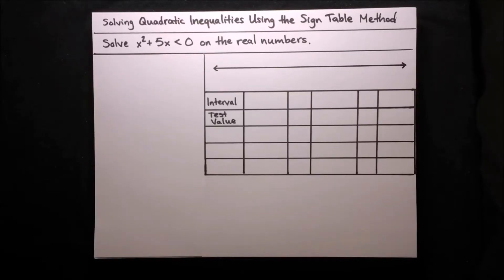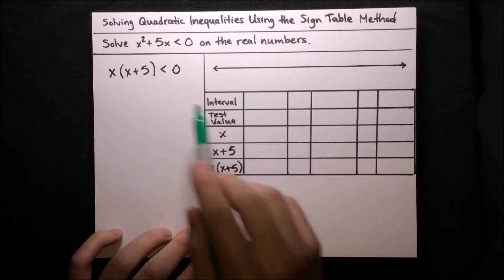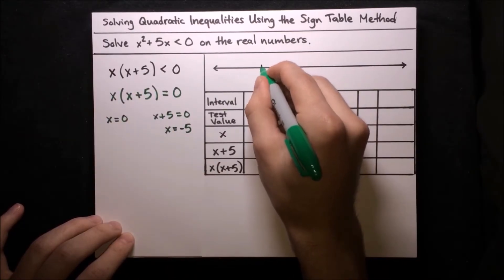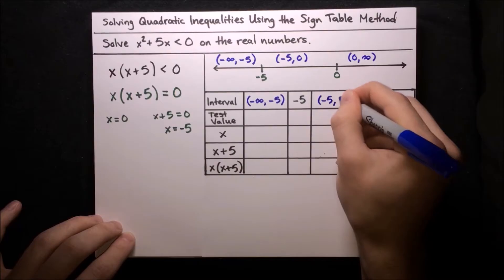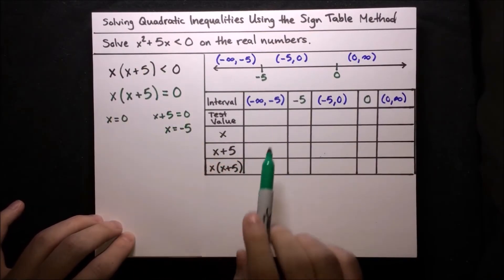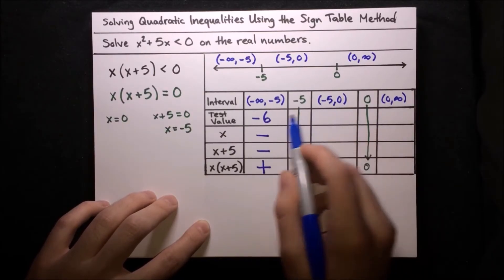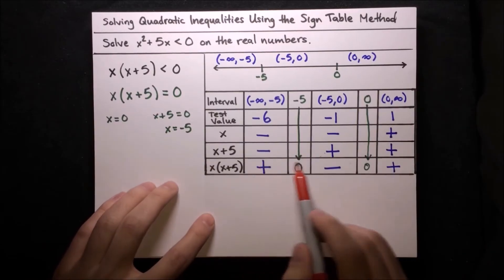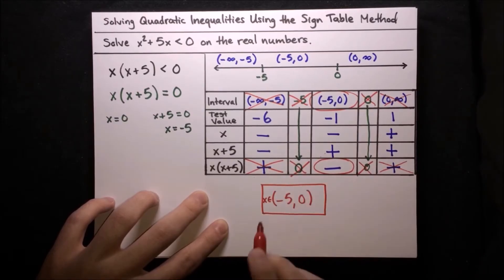Solving Quadratic Inequalities Using the Sign Table Method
By MathAcademy.com. This video will teach you how to solve quadratic inequalities using the sign table method. Produced and narrated by Justin Skycak in 2019.